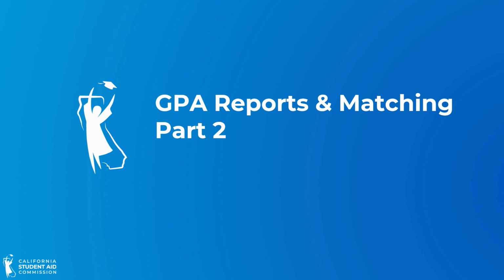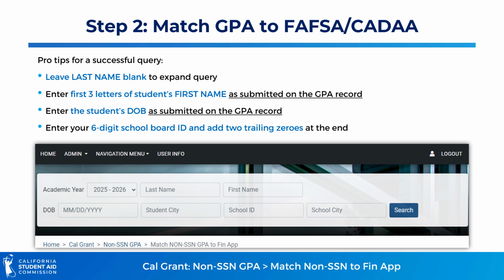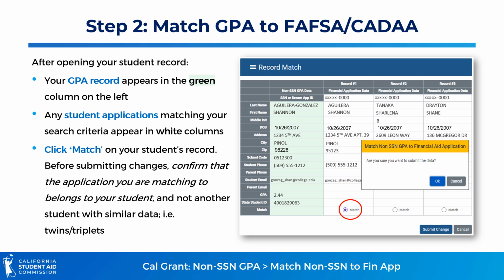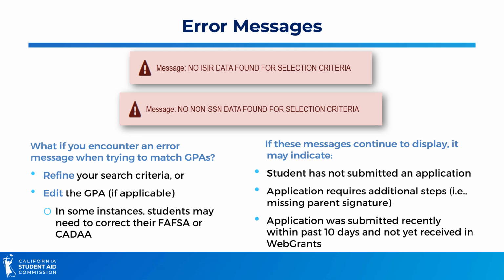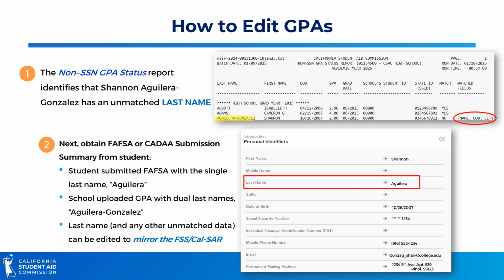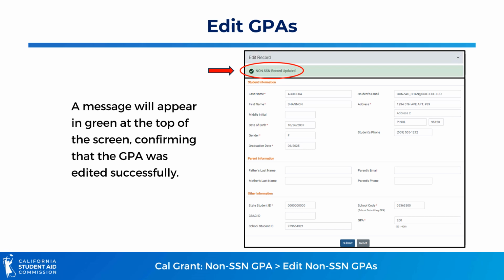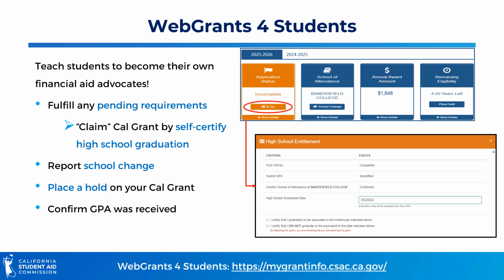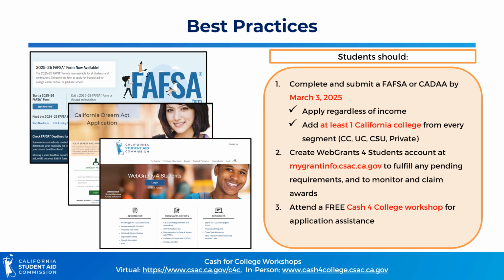GPA Reports & Matching - Part 2 (2024-25)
The GPA Reports & Matching Part 2 presentation covers:
* Matching GPAs to a FAFSA/CADAA
* Editing GPAs, and
* Student responsibilities